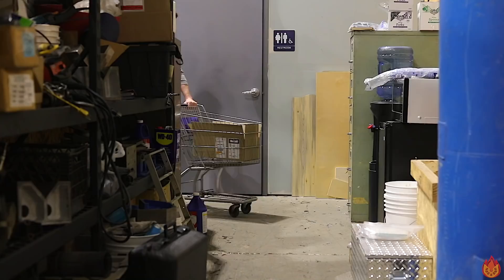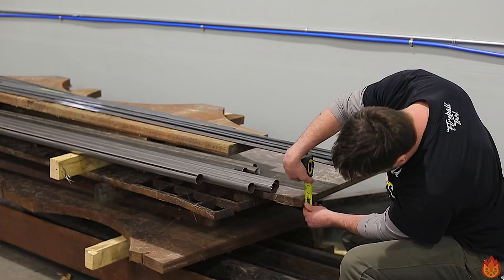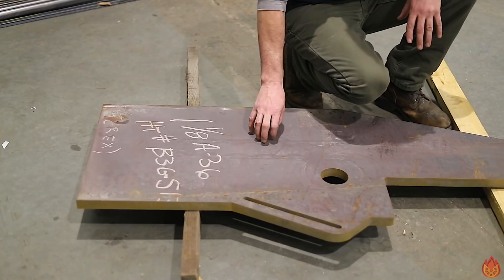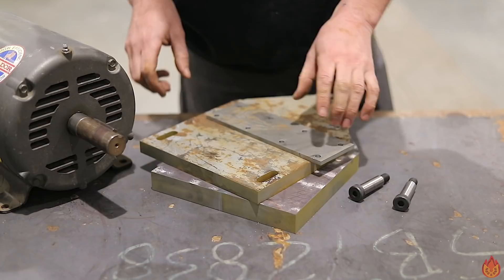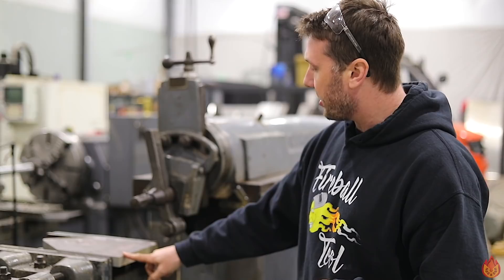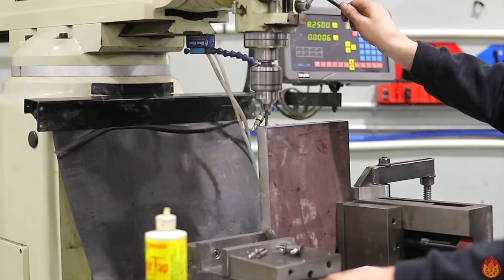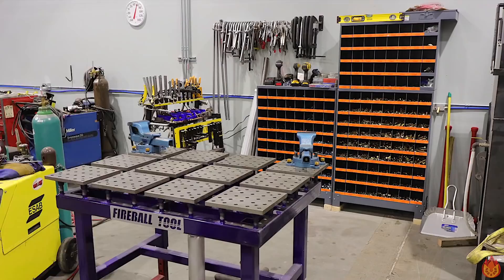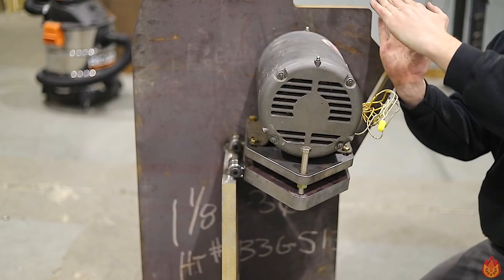Go Kart Belt Grinder Part 1 - Base, Frame, Motor Mount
I found some Go kart tires laying around and I need a new belt grinder. So I figured I would build myself a new one. I found a bunch of other treasures that would work perfectly for this build. Fireball tool.

MEGA SQUARE WINNERS:
Wint3rsmith guessed 276 kg
Matthew Medley guessed 608 lbs
Bill RodgersII guessed 608 lbs

Thank you everyone for participating!